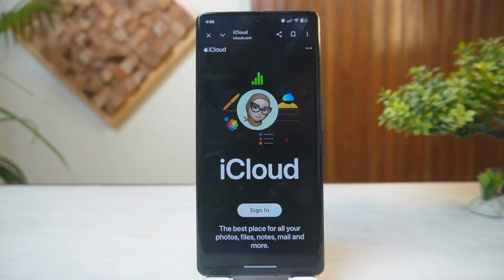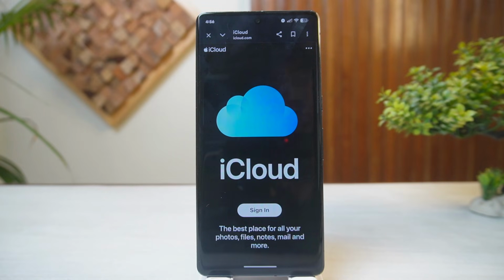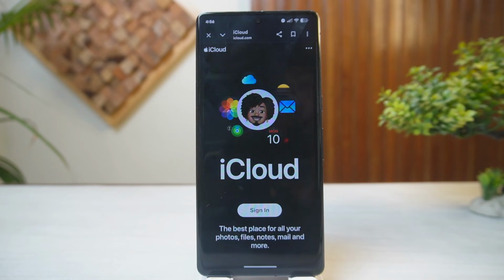How To Fix iCloud Storage Full Problem !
Is your iCloud storage full and preventing your iPhone or iPad from backing up properly? In this video, I'll show you how to fix the iCloud storage full problem in 2026 by deleting old device backups and removing unnecessary app data from your iCloud backup.

First, open the Settings app on your iPhone and tap your name at the top of the screen. Then select iCloud and tap Manage Account Storage. From there, select Backups and review the devices listed. Look for old iPhones or iPads that you no longer use, tap the device, and choose Delete and Turn Off Backup if you're certain you no longer need that backup.

You can also reduce the size of your current device backup by choosing which apps are included. Go back to Settings  [your name] iCloud  Manage Account Storage  Backups, then select your current device. Tap Show All Apps under the backup settings and review the applications using iCloud backup space.

Turn off backup for large apps or apps whose data you don't need to restore from an iCloud backup. Be careful when disabling backups, since any app data that isn't included in the backup may not be recoverable from iCloud if you lose or replace your device. After removing unnecessary backups and app data, your available iCloud storage should increase. I hope this video helps you out a lot.